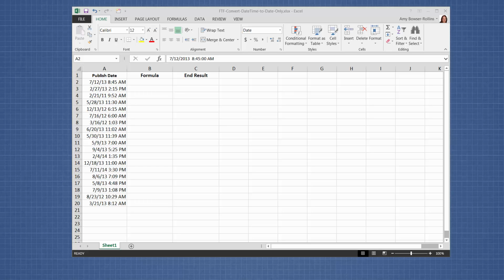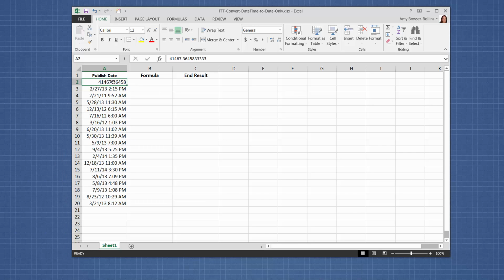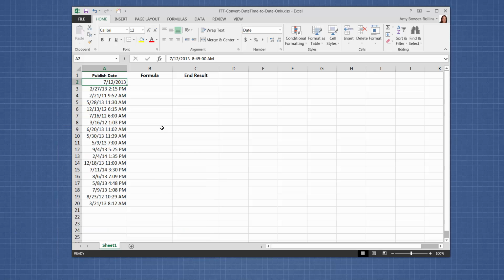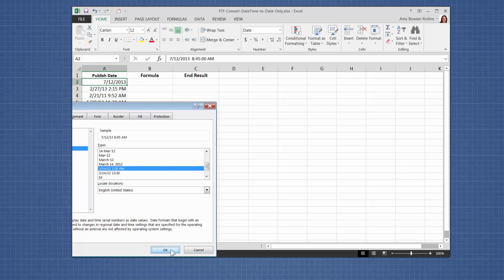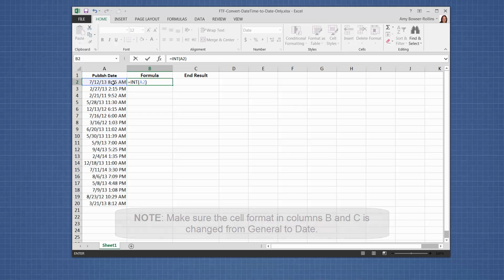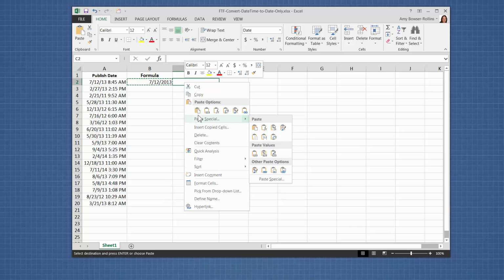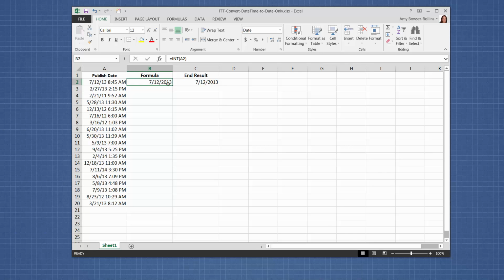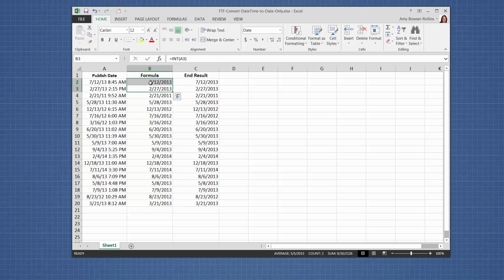Fast Tip Friday – Convert Date-Time to Date-Only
This fast tip demonstrates one way to convert a date-time value to date-only in Excel.